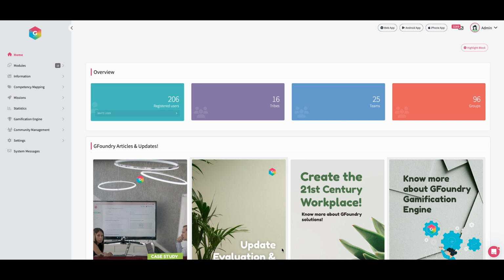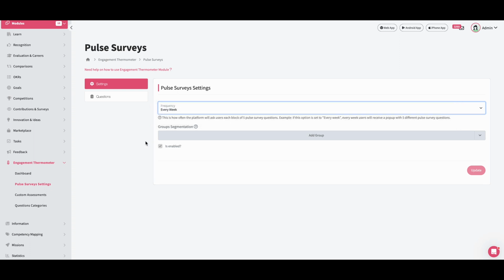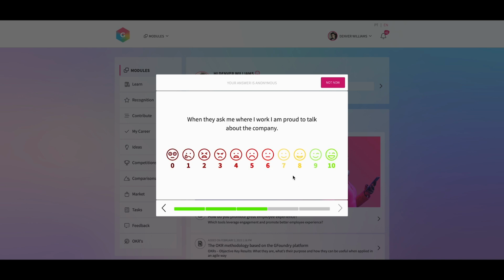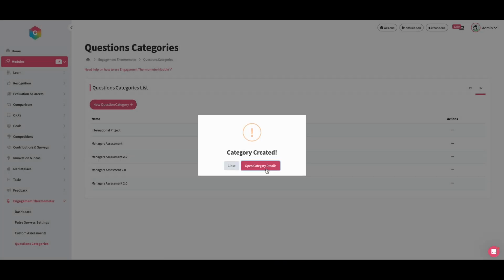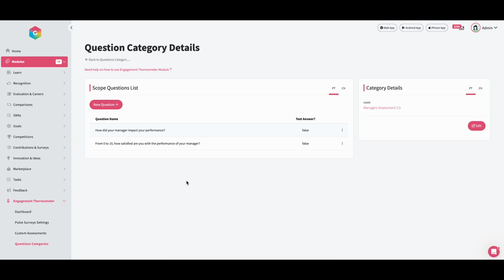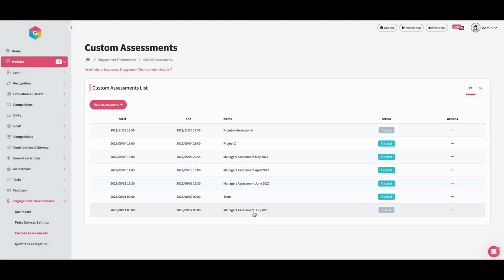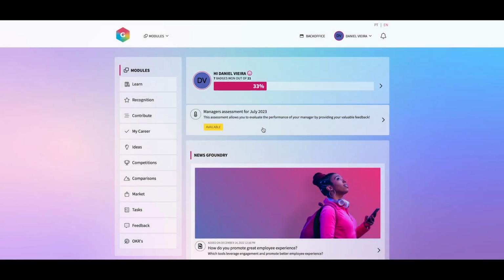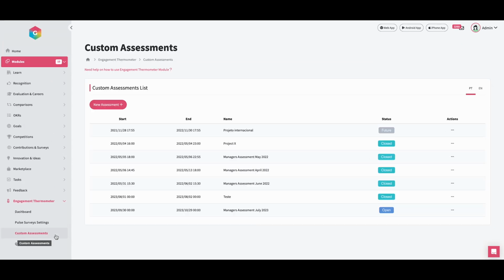How to use the Engagement Thermometer in GFoundry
In this video, you will learn the different ways to use the Engagement Thermometer in GFoundry.

The Engagement Thermometer is one of the 12 modules available in GFoundry. Being an extremely agile and highly automated tool, our clients can use this module for 2 major purposes (that can work simultaneously or not):

1) Pulse Surveys;
2) Customised Assessments.